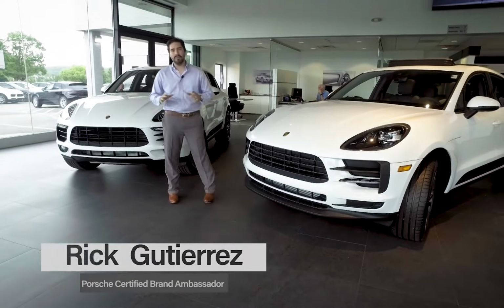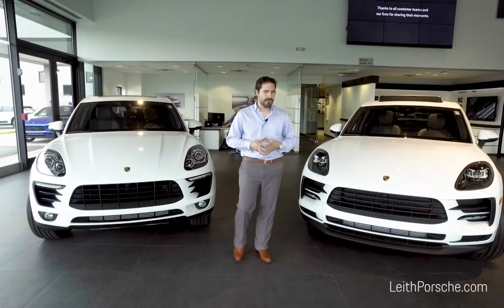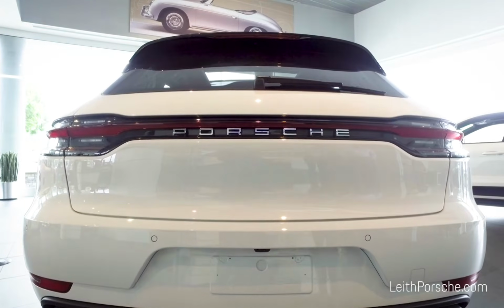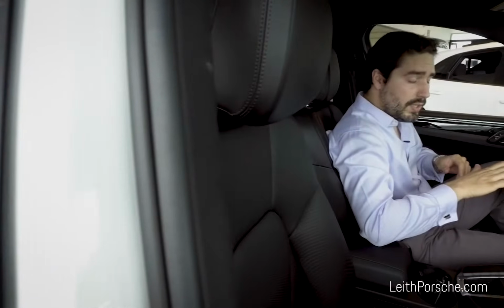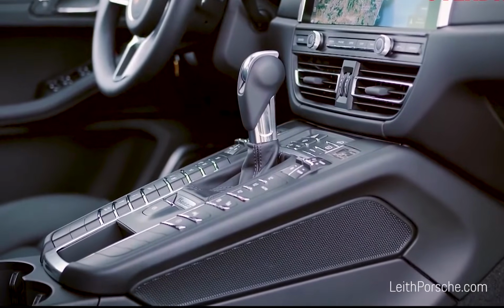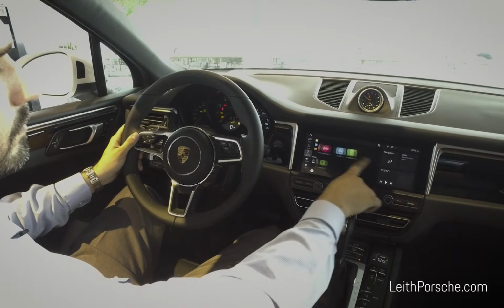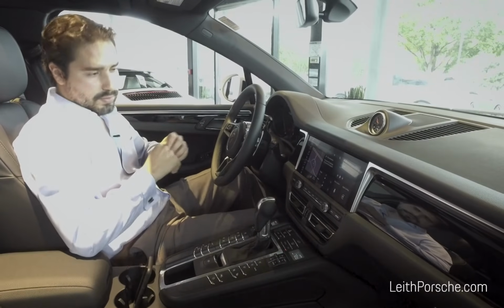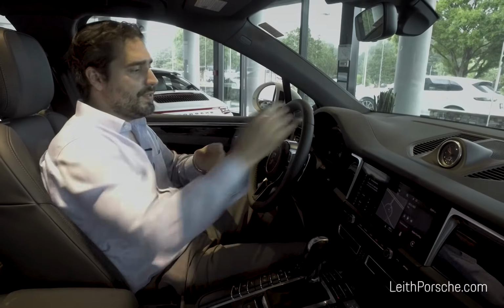2019 Porsche Macan vs 2018 Porsche Macan: Nose to Nose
Join us for a quick-but-detailed look at the key differences between the 2018 and 2019 model years of the Porsche Macan.